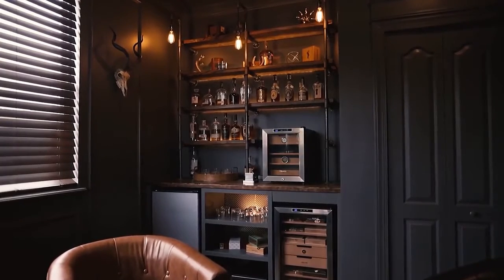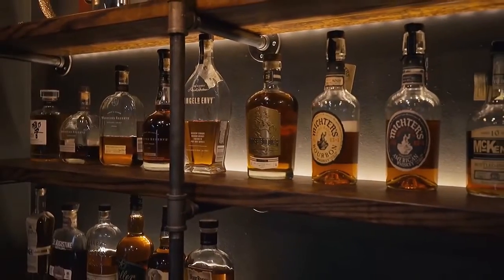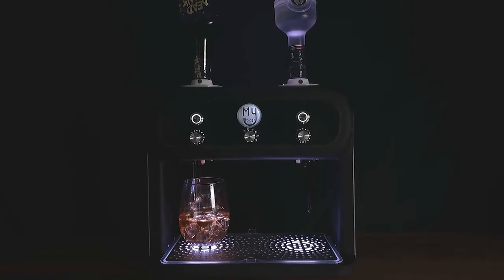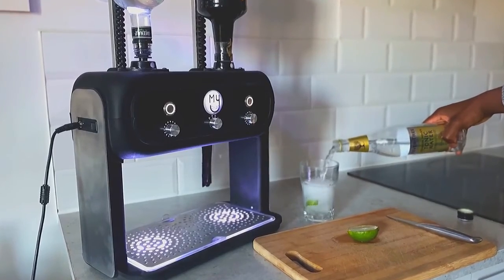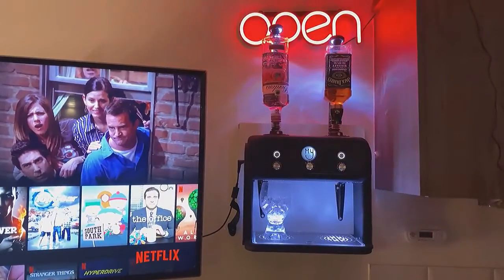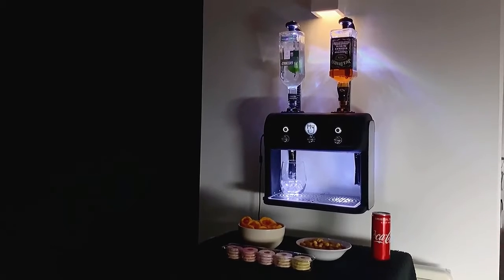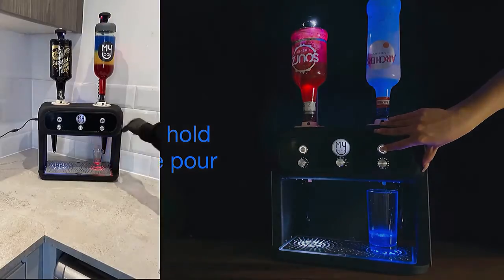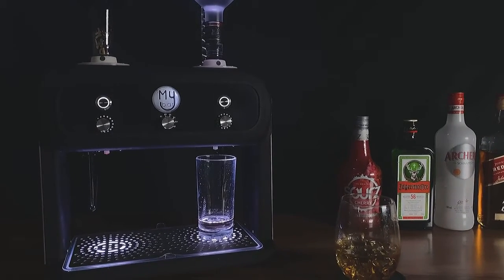MyBar - Press, Pour & Enjoy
MyBar makes drinking at home more safe, simple & stylish

The personal electronic alcohol dispenser pours alcoholic drinks accurately with a touch of a button

to avoid over-pouring and over-intoxication when drinking at home

Research suggests that the average home drinker generally tends to pour a 38ml single compared to

a standard 25ml due to various glass sizes, intoxication levels and lack of awareness, which means

most people drinking at home are potentially drinking large amounts unknowingly.

It was this insight that drove a design engineering student and part-time bartender from

Bournemouth to design MyBar – a patent-pending personal electronic alcohol dispenser that

pours accurately and works with the touch of a button.

“The idea for the MyBar arose when I was drinking at home with some friends. I asked one of

them to pour me a single JD and coke however it tasted like he poured a triple,” explained Kieran

Shams-Abbeckah, creator of the MyBar, “I asked him to show me how much alcohol he poured but

he could not remember. I tried to pour a single serving myself from the bottle but couldn’t

understand the pour size. As a bartender of 5 years I was humbled. After researching a bit, I

discovered that overpouring is a big issue for those who drink at home.”
Kieran considered buying bar optics and measures, however he wanted an all-in-one appliance that

could pour multiple sizes accurately at the touch of a button so that he wouldn’t have to worry

about failing his pour sizes. He searched online for something with these features but found

nothing... which is when he saw an opportunity to create something unique himself.

“Whilst studying Design Engineering I worked as a bartender in various nightclubs and events to

fund this project and was able to acquire knowledge and experience which had a big influence on

the design of the device” Kieran said.

To use the sleek and stylish MyBar system, the user simply chooses the size of pour with a

measurement dial located at the front of the device. Sizes of pour include 15ml, 25ml, 35ml, 50ml,

70ml and free pour which are all boldly colour-coded for simple reading. When you’re ready to

dispense you simply press the button under their drink of choice to pour and the MyBar

automatically pours accurately to 0.1 ml.

The MyBar bottle connector makes installation onto bottles easy with indicators to ensure the

label of the drinks are facing forward and has the ability to hold two 1litre bottles and a drip tray for

collection of spillages. The device can be mounted to a wall if desired.

“It has been a tough 4-year journey taking MyBar from paper to reality. Being a student, it was

difficult accessing funding which resulted to me using the majority of my student loan to fund the